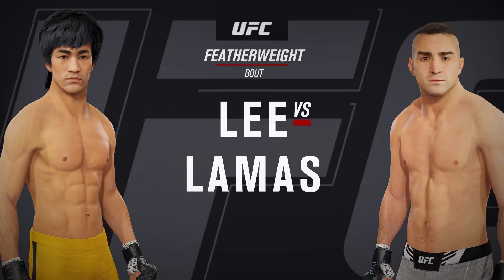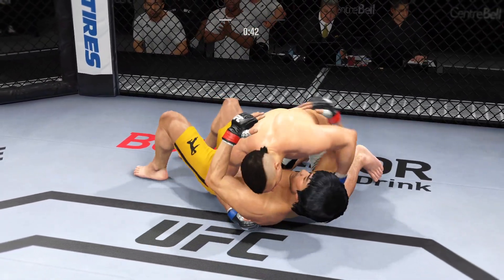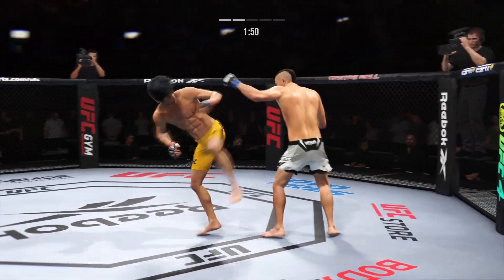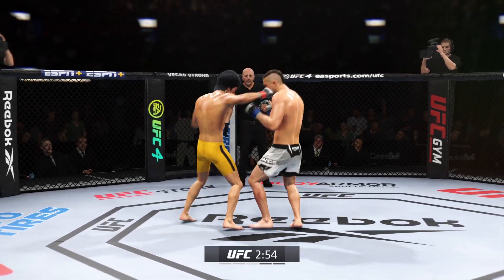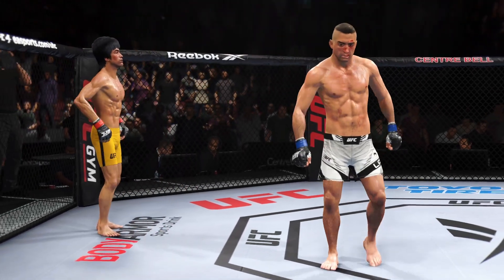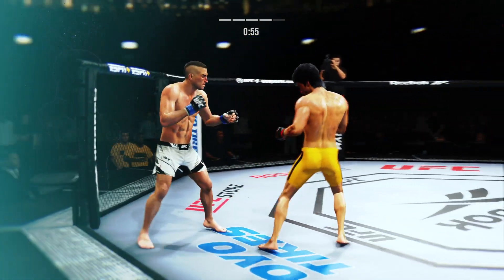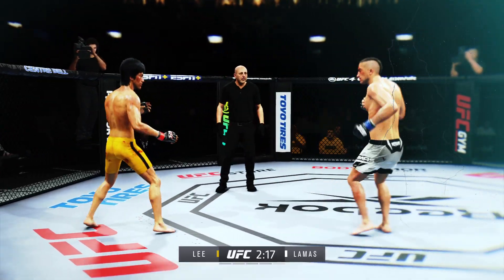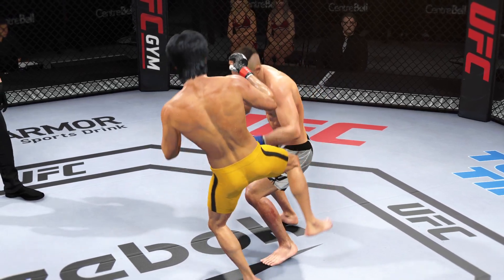UFC 4 l Bruce Lee Vs. Lamas | EA Sports | PS5 | Gameplay | MjB